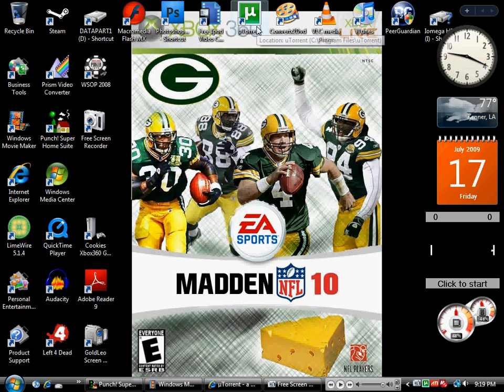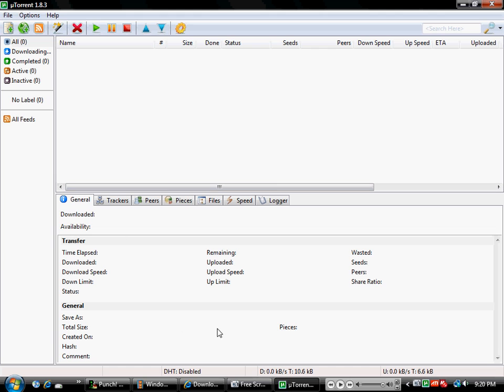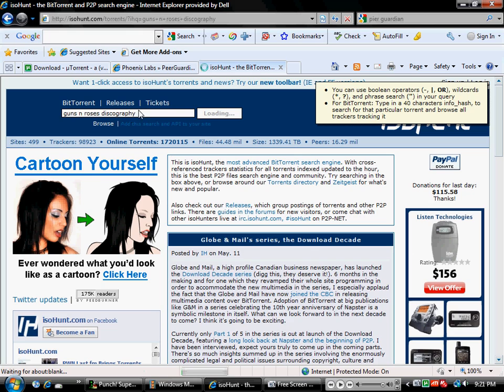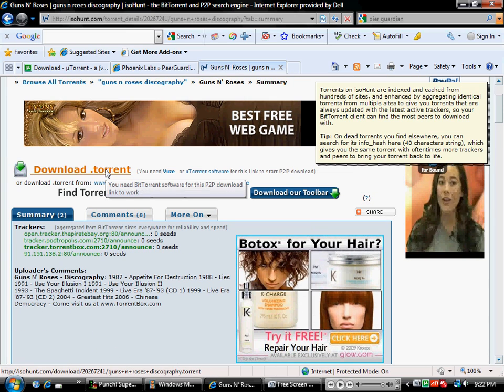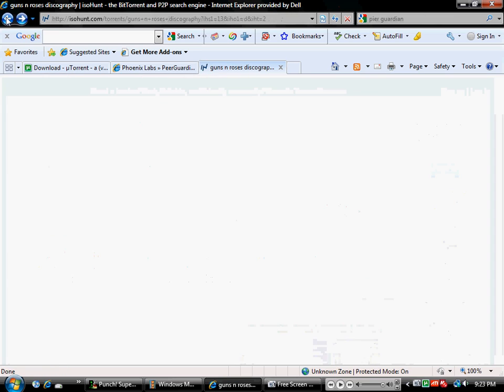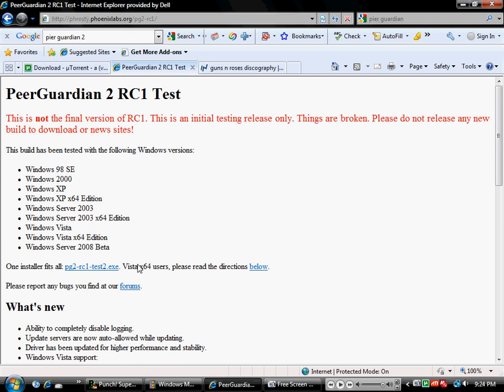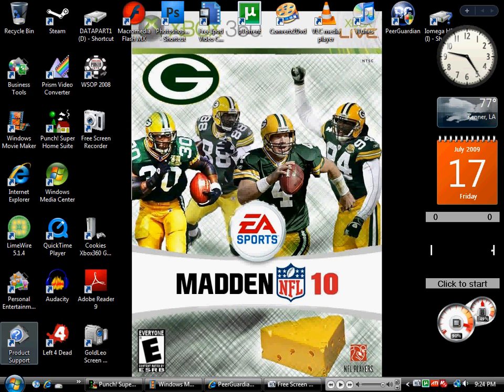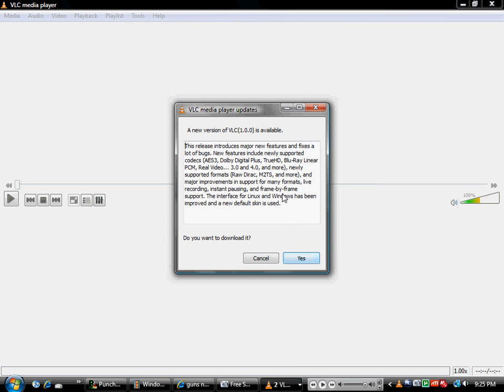How to Download Torrents Free Step by Step Easy (Plus Peer Guardian and VLC Media Player) Tutorial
THIS IS ILLEGAL

link to utorrent

Link for PeerGuardian 2